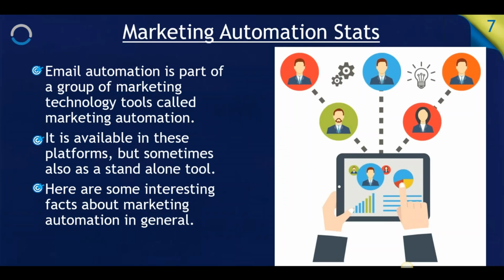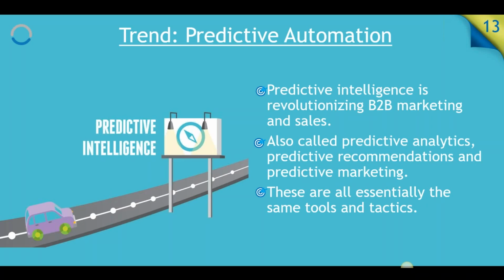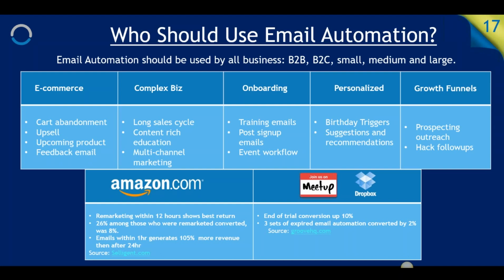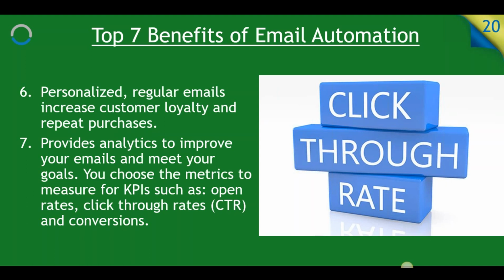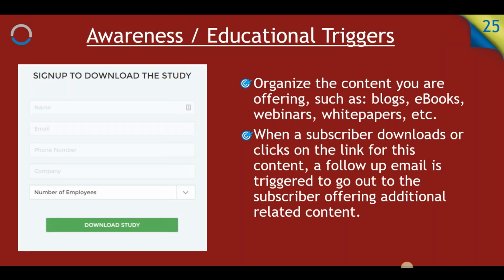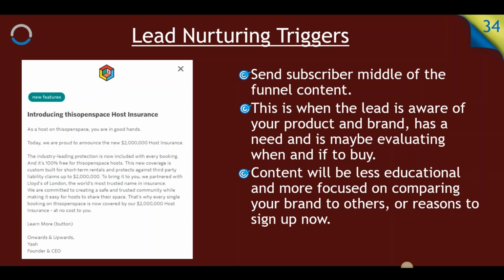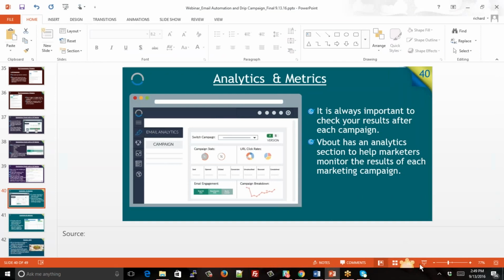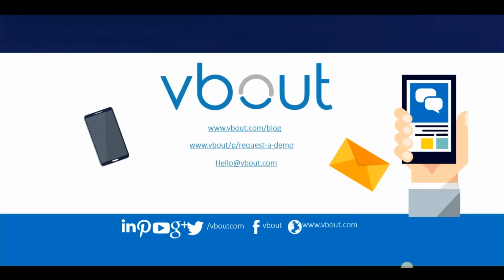Successful Email Automation - Vbout Webinar Series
DO YOU KNOW THE IMPACT OF USING AUTOMATION WITH YOUR EMAIL CAMPAIGNS?

Digital marketers know that email is still one of the best ways to nurture leads and develop relationships with customers. Here are some figures to think about:

"85% of marketers cite email as the most effective lead-generation tactic. In turn, businesses that use marketing automation to nurture prospects experience up to 451% increase in qualified leads."

Watch our Webcast to learn the best ways to execute automated email campaigns from the marketing automation experts at Vbout.com. The right tools and tactics will help you amplify your lead generation and grow your business.

What is a drip campaign?
Important Stats and Facts
Goals You Can Achieve
Designing Great Campaigns
Crafting Your Customer Journey
Developing the Right Content Along the Funnel
Analytics and Optimizing Performance